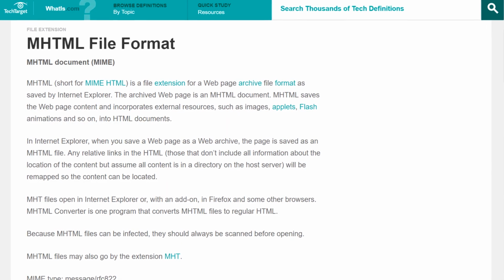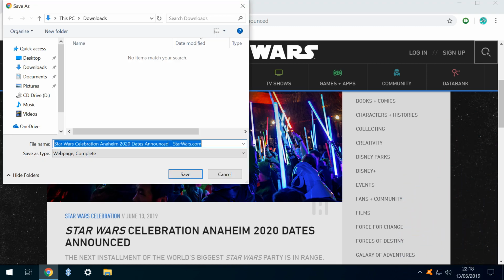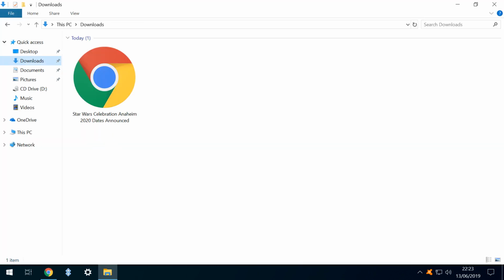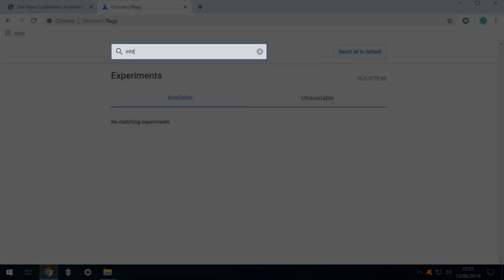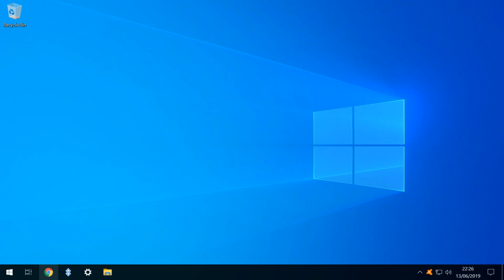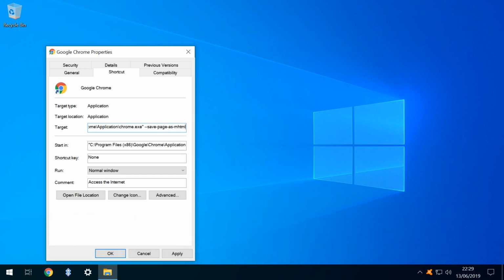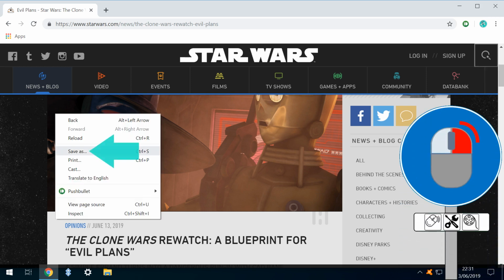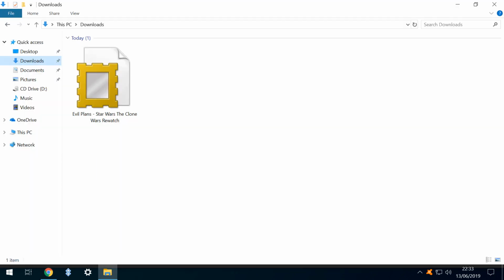Restore "Save As MHTML" In Google Chrome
In this tutorial we will restore the ability to save a web page in the MHTML format using Google Chrome. This was previously available via Chrome:flags but withdrawn in version 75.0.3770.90

Topics covered:
00:00 Introduction
00:15 Previous ability to save as MHTML via Chrome:flags
00:29 Current “Save as…” options
01:07 Appending text to the shortcut icon target field
01:40 New save option: MHTML

Text to be added to end of target field, retaining all existing text:
--save-page-as-mhtml